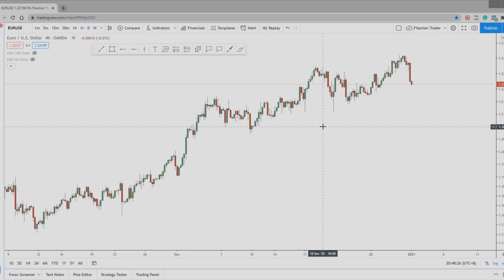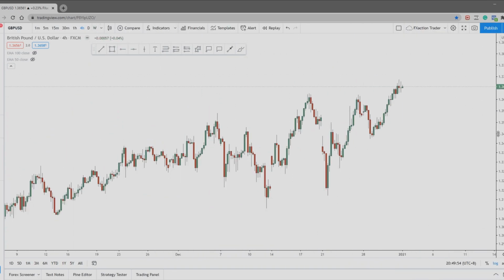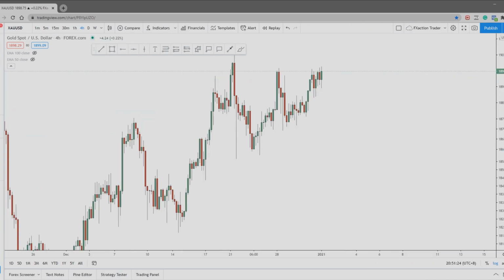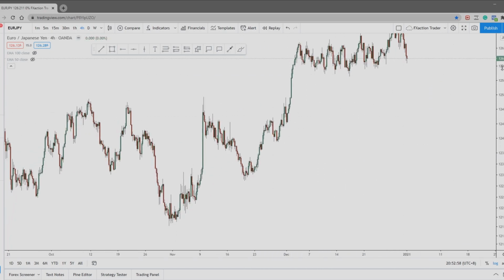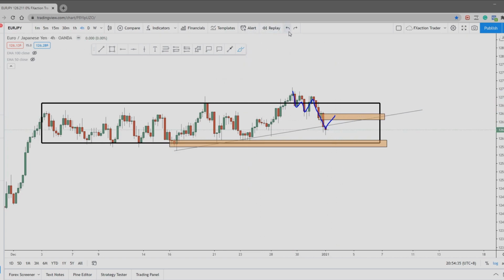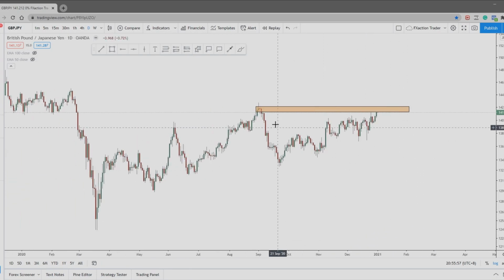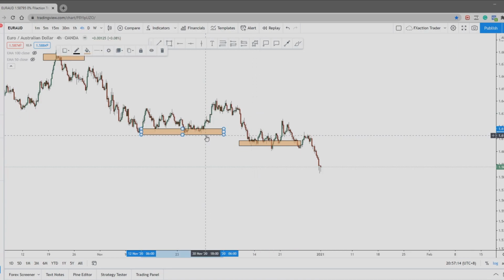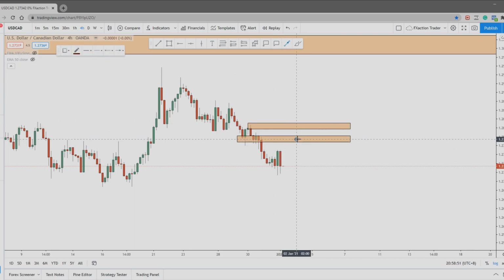Weekly Market Analysis (4th Jan - 8th Jan 2021)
ALSO